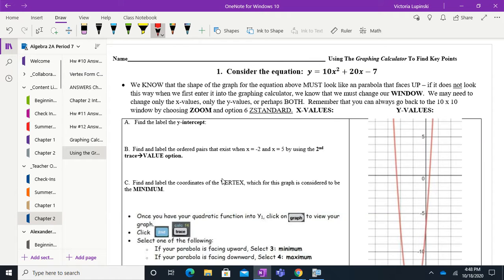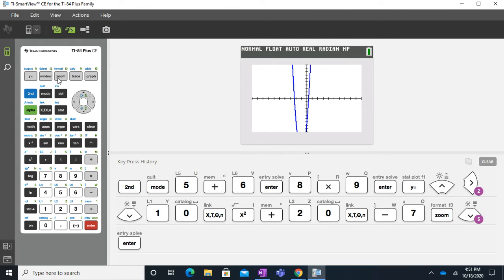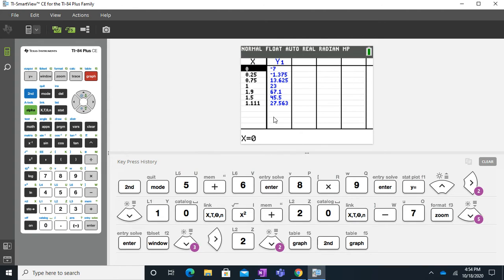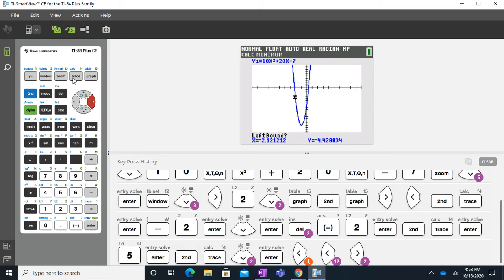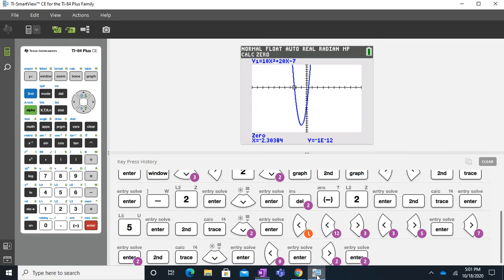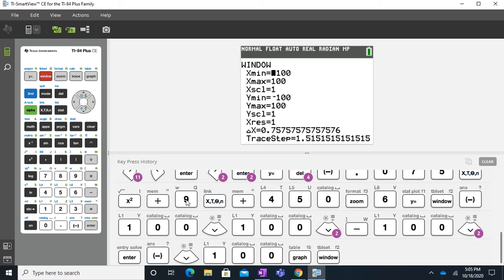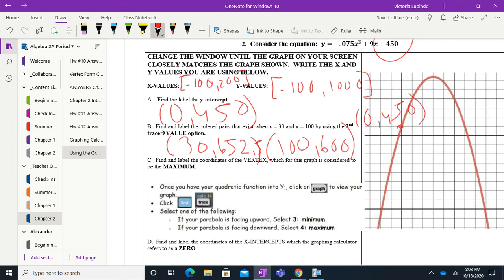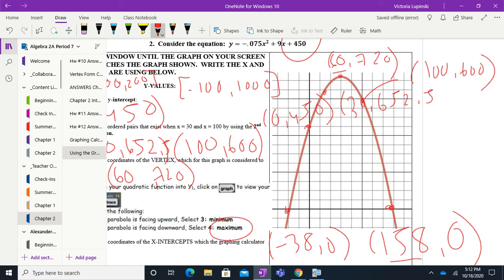Graphing Calculator Tutorial